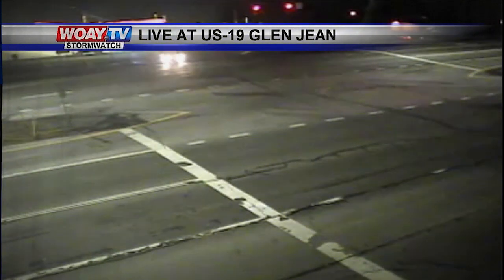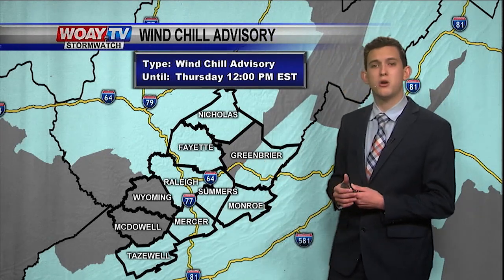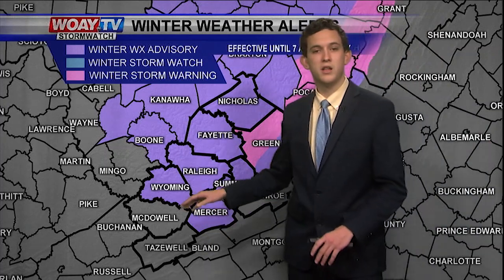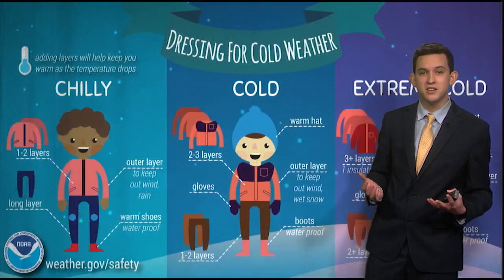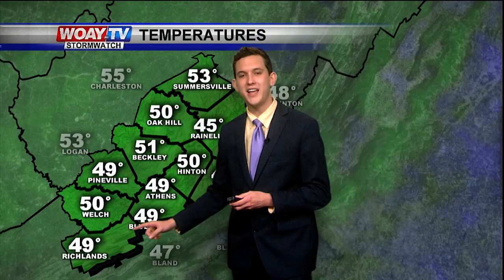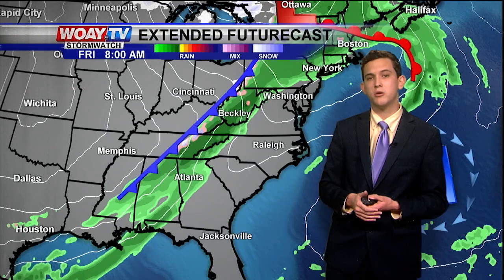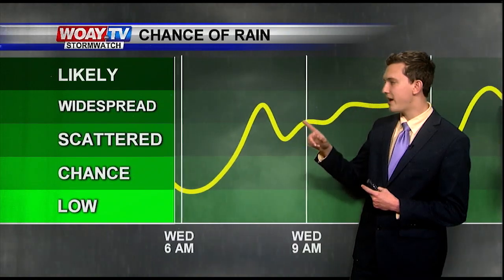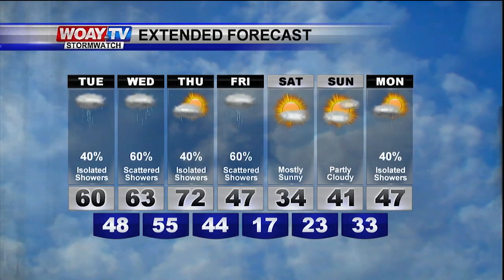Matt Bullock Weather Reel 2/18/2019